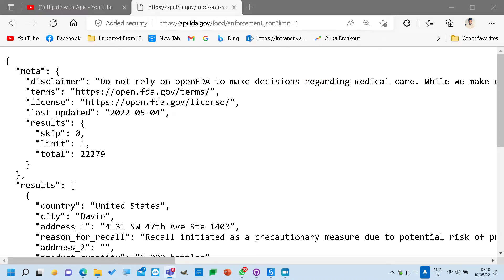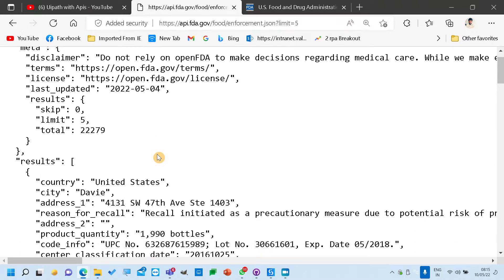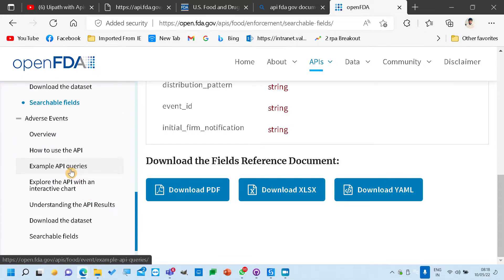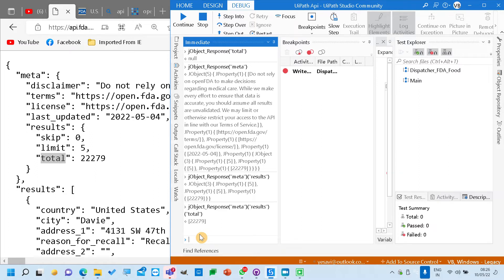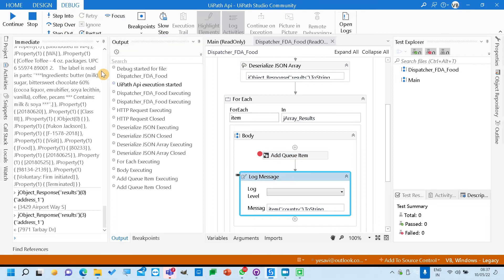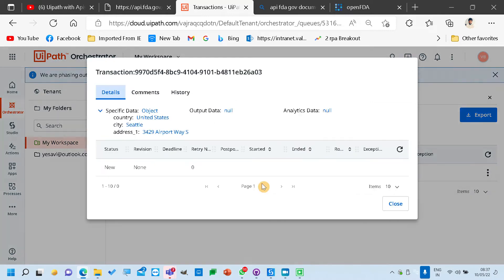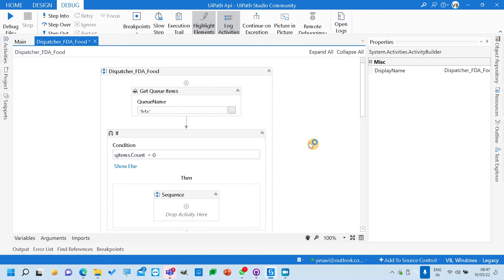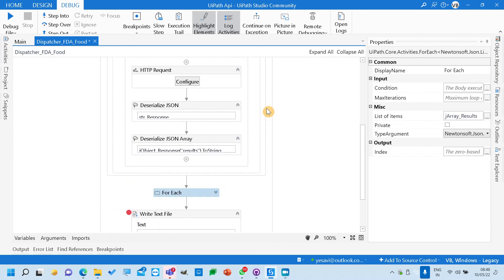UiPath Flashback May 10 2022 08 10 40 API integration